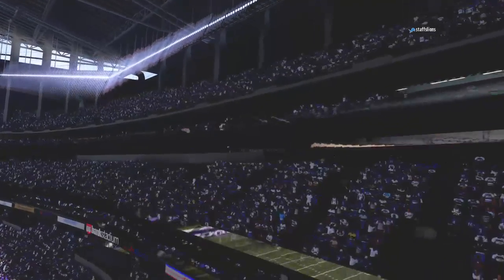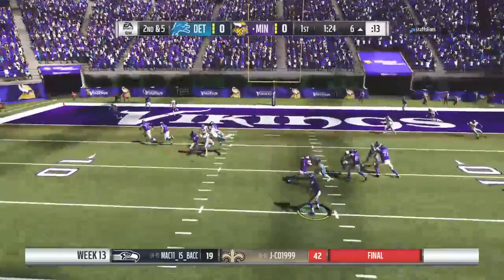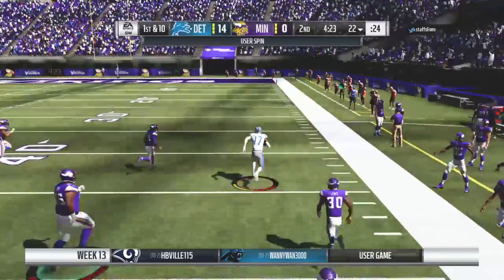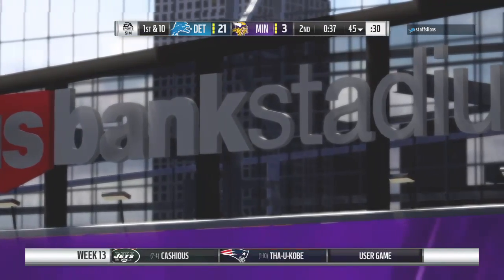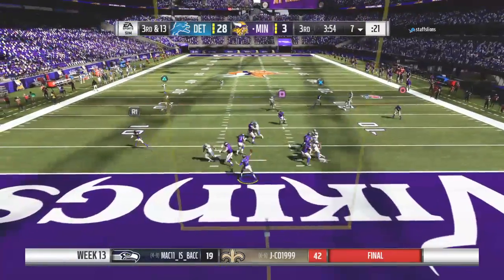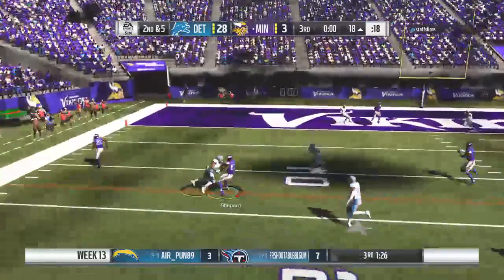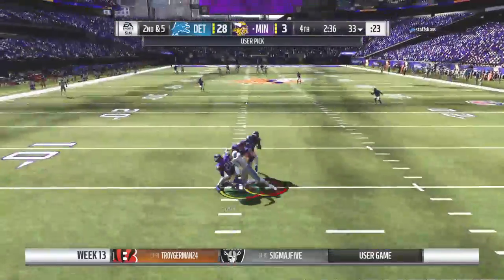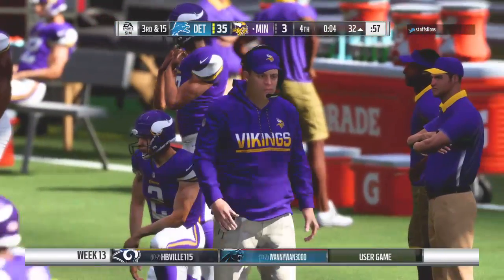B2l 2022 wk13 vs lions